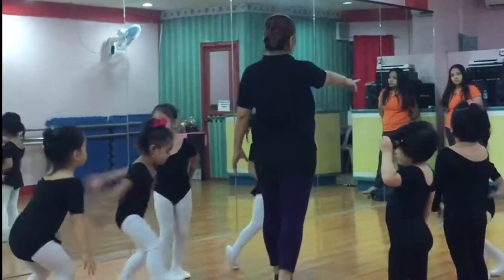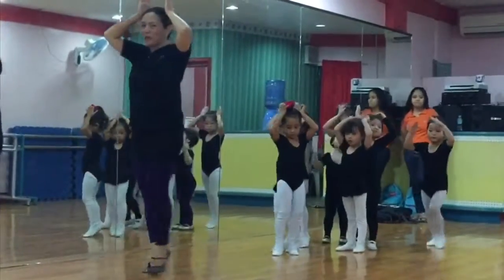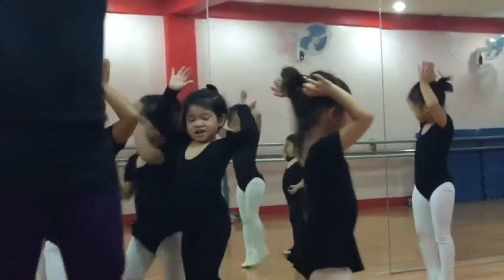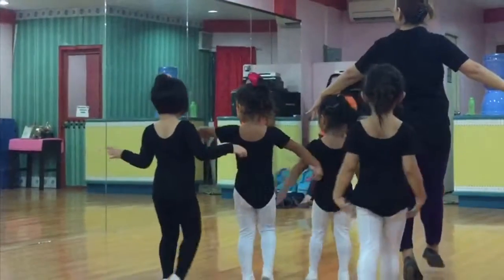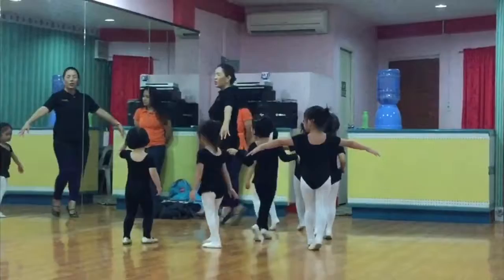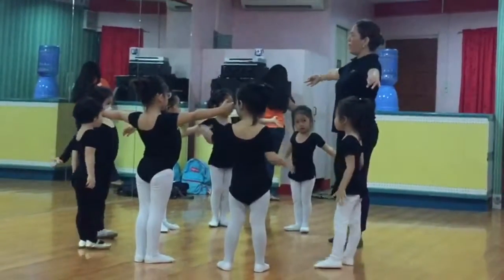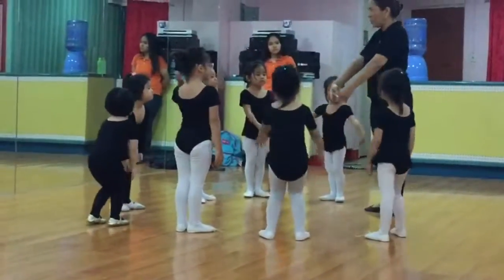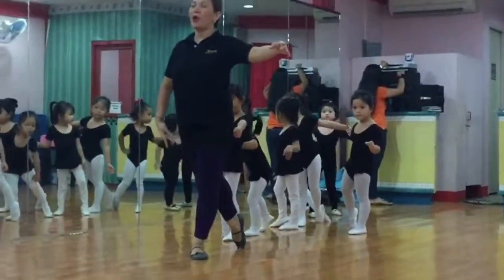Leanna's Basic Ballet Sessions